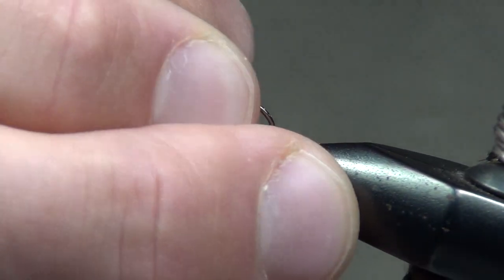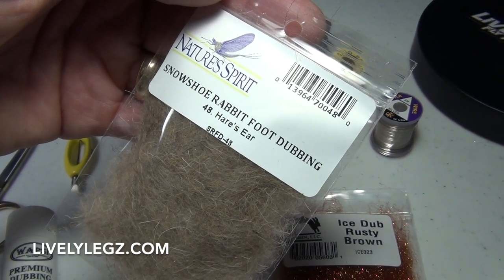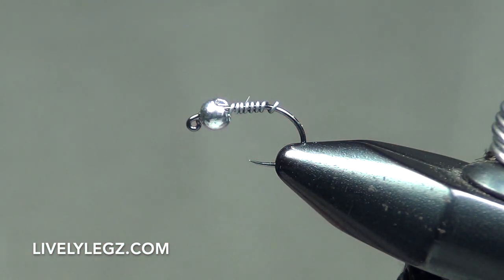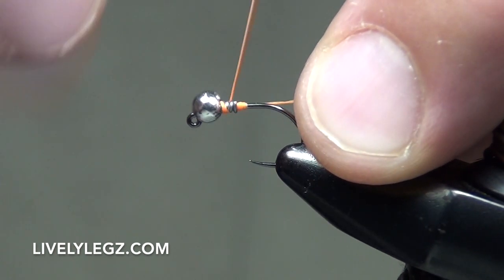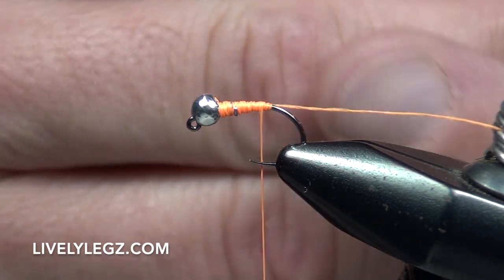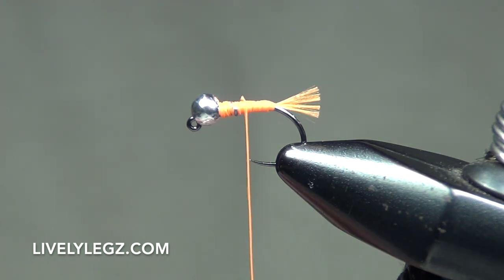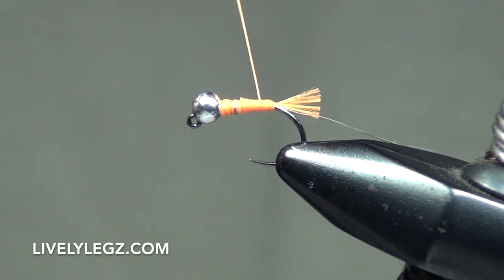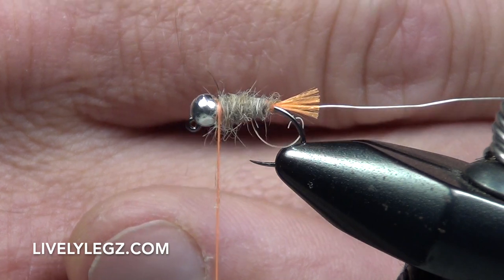How to Tie a Euro Style Tungsten Jig Natural Torch Fly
Benny P of Lively Legz Fly Fishing gets behind the vise and tie a Fast Water Series Euro Style Tungsten Jig Torch Fly